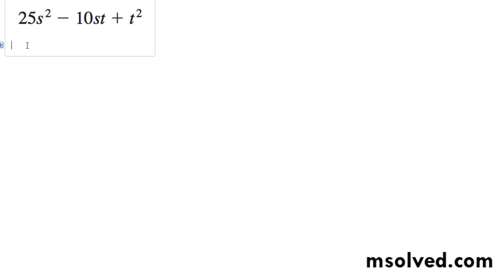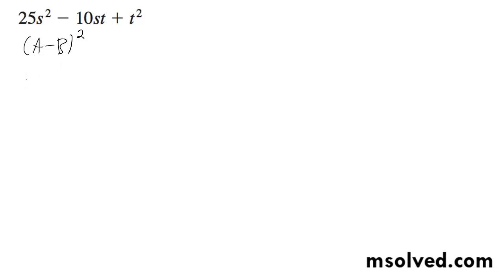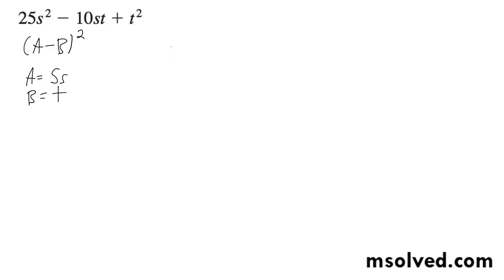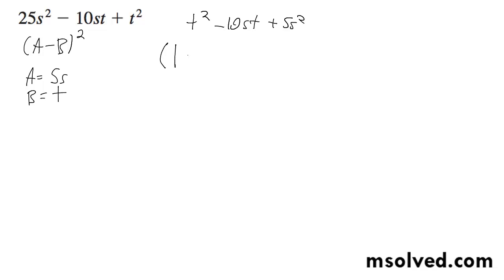Factor 25s^2 - 10st + t^2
Factor completely 25s^2 - 10st + t^2